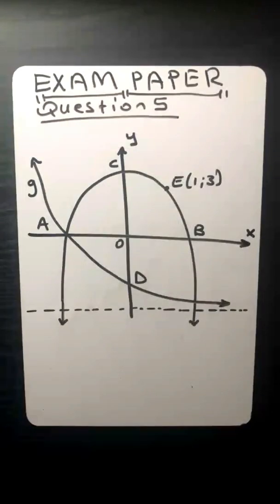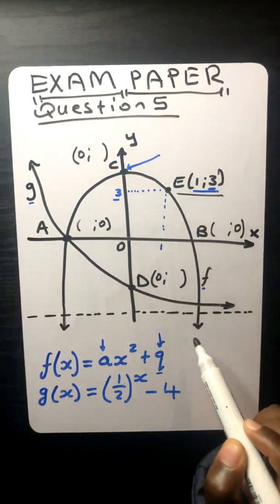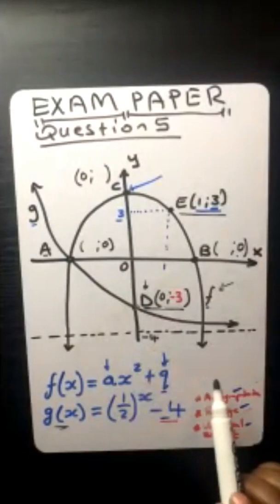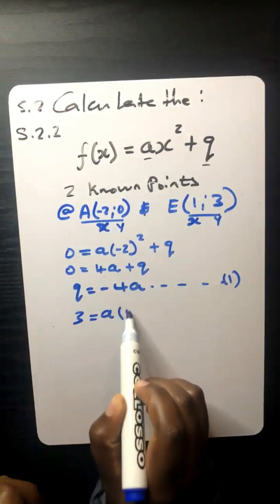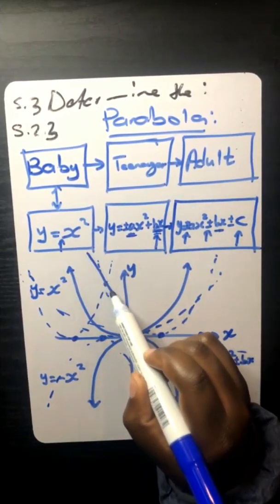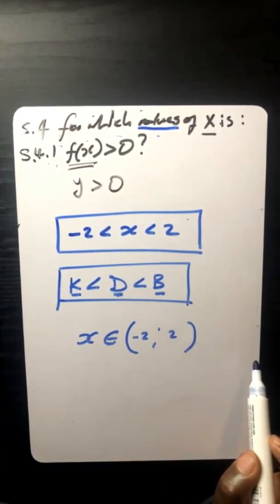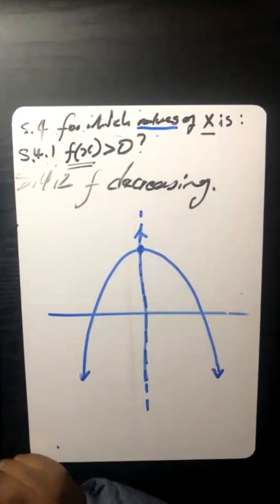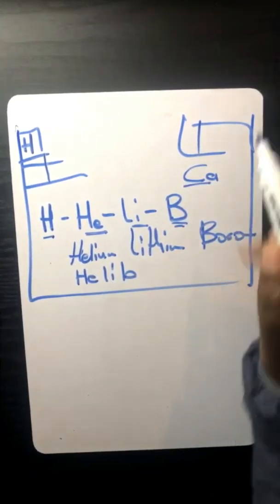Catch 🆙 | Parabola & Exponential Graphs | best exam tips | All in 1 Dope 🔥 lesson